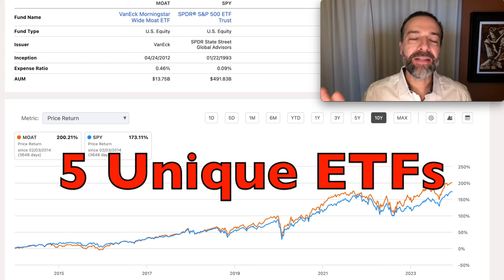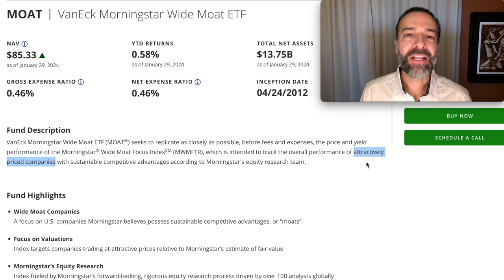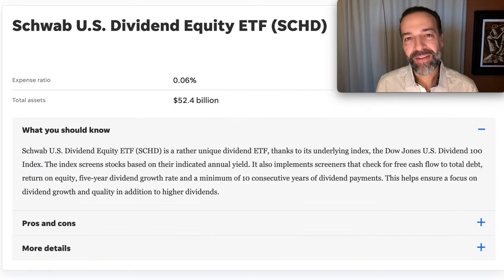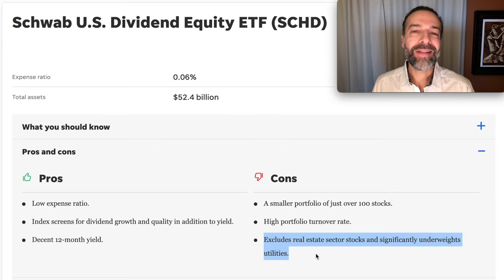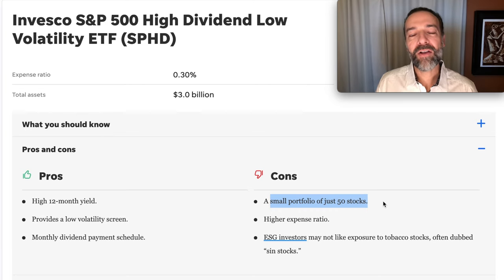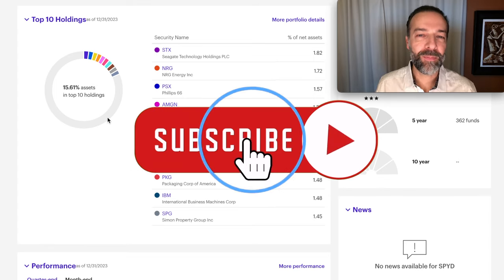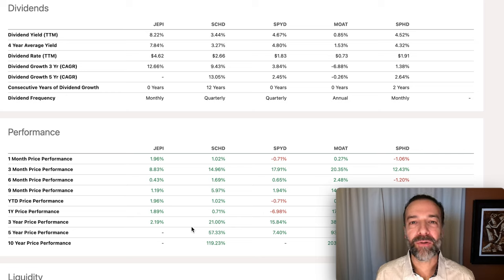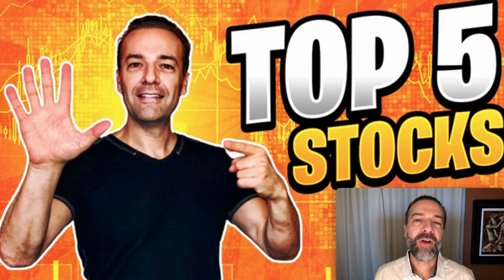High Dividend ETFs: Pros, Cons & Opportunities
📕 Get a copy of my My Option Trading eBook "New Beginnings: The Option Trading Story"

Chapters
0:00 Intro
0:39 This ETF has beaten the S&P 500 on almost every time frame over the past 10 years (MOAT)
3:00 Is SCHD a good ETF?
4:44 High Dividend but Low Volatility ETF (SPHD)
6:36 S&P 500 High Dividend ETF (SPYD)
8:11 JEPI high Yield Income ETF
9:06 Bonus stock trading strategy I use

In today’s video, I’m going to take you through 5 unique ETFs that each offer something special. I’ll share the pros and cons of each ETF to help you decide if they are the right fit for you.

Keep in mind that as we go through this list, the starting dividend yields get higher, and stick around until the end for a special bonus strategy we use to buy stocks with high initial dividend yields that could lead to great long-term stock price and dividend growth.

First up is MOAT, which has a very low starting dividend yield but don't let that fool you. It’s outperformed the S&P 500 consistently over the past 10 years. This ETF picks companies that Morningstar analysts are “very confident” in and those that can generate a return on invested capital well above their costs for the next 20 years. They have what's known as a 'wide moat', meaning they have certain advantages like high switching costs or intangible assets that keep competitors at bay.

We'll also talk about SCHD, SPHD, and SPYD, each offering higher dividend yields and different approaches to investing in high-yield stocks within the S&P 500.

And for those interested in monthly income without much concern for stock price appreciation, we'll cover JEPI and JEPQ. These focus on large-cap US stocks and sell options against them for consistent income and reduced volatility.

Finally, I’ll share a bonus tip: a simple and effective way to invest that can potentially lead to higher dividends and potenital market beating returns by investing in undervalued companies.

Happy investing!
Randy Perez